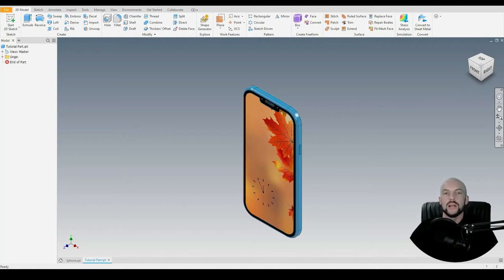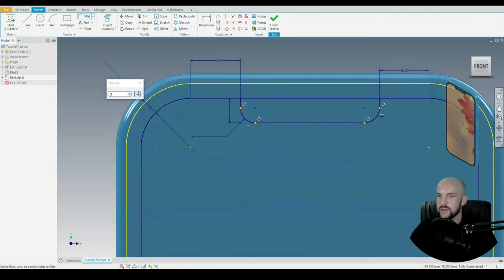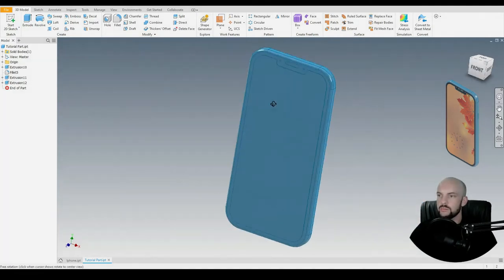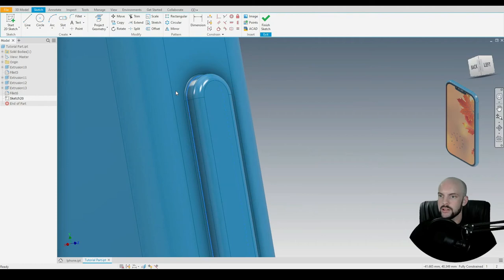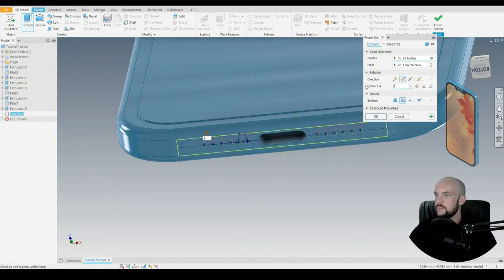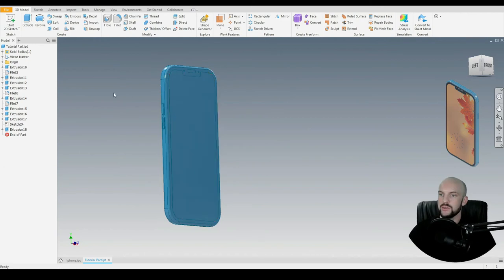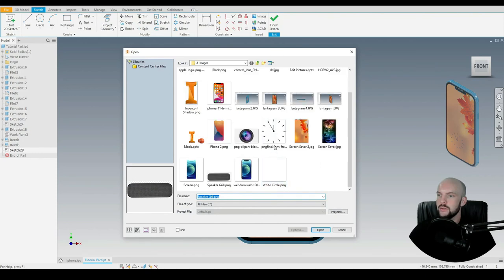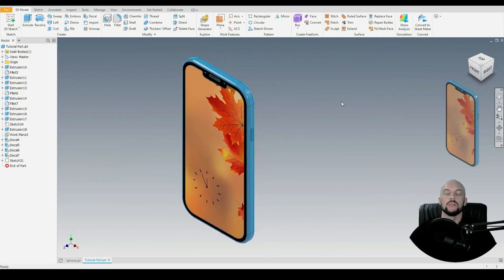Smart Phone | Autodesk Inventor 2021 | Intermediate Tutorial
Learn how to model a generic Smart Phone in this tutorial.

🕘Timestamps:
00:00 Introduction
00:14 Body
01:02 Screen
03:56 Volume Buttons
05:40 Power Button
06:26 Charging Port
07:04 Bottom Speakers
08:06 Camera
10:15 Decals